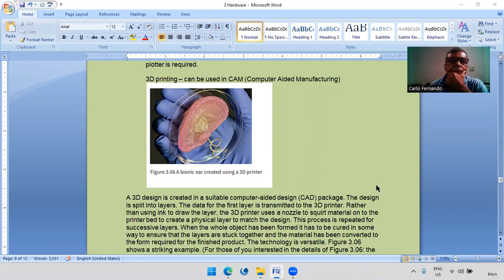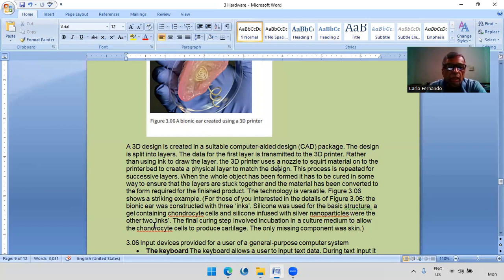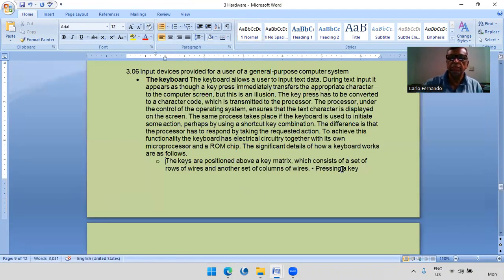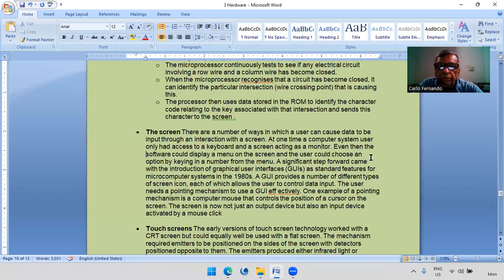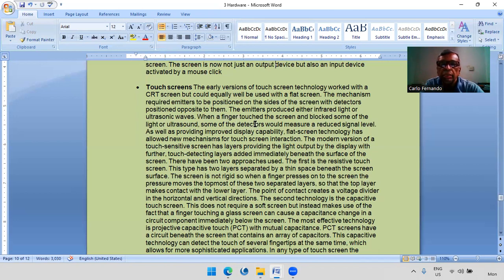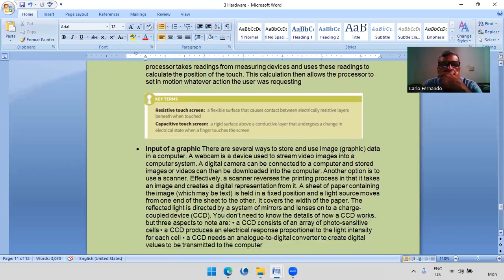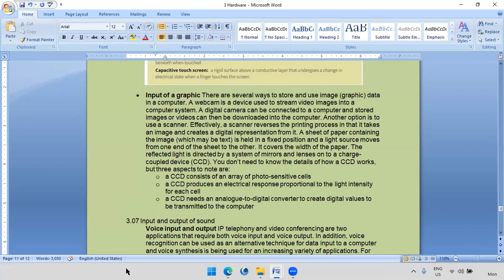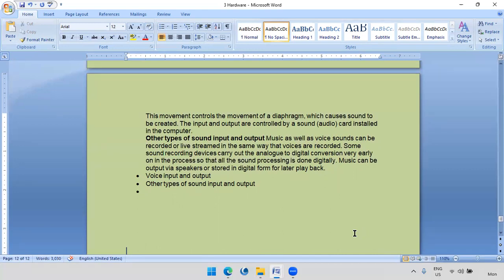3 Hardware 3.06-3.07 - Part-3 - Cambridge A/L Computer Science (9618)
Cambridge A/L Computer Science  (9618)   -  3 Hardware   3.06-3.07 - Part-3